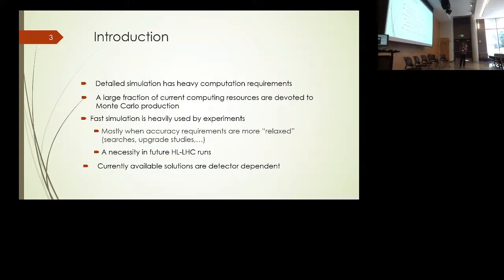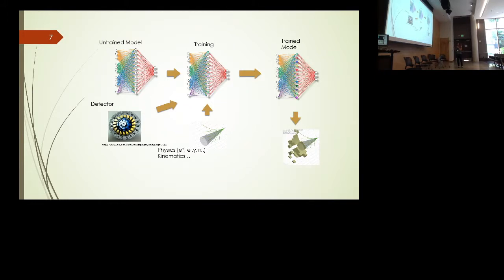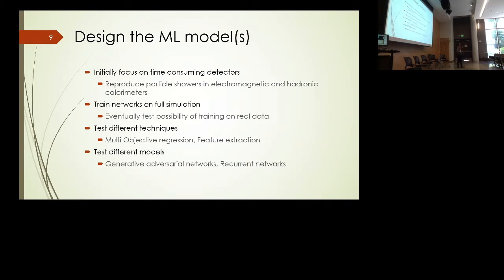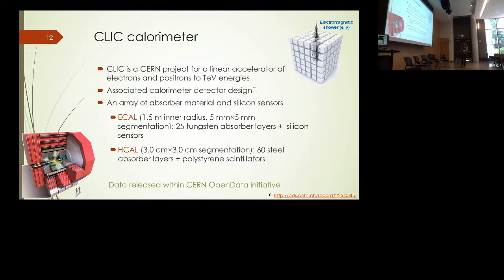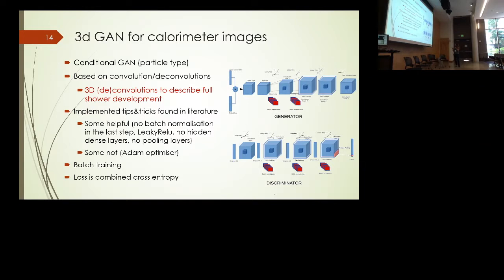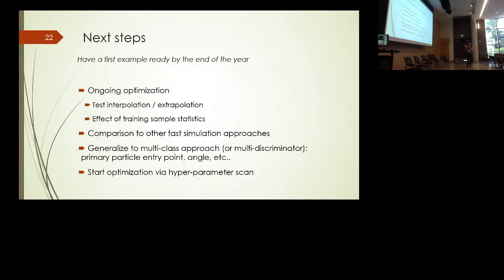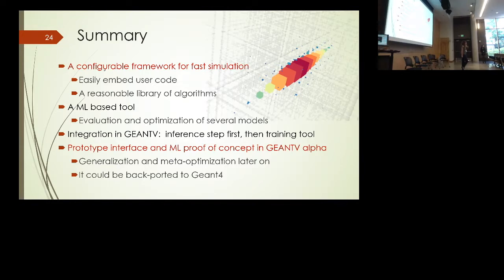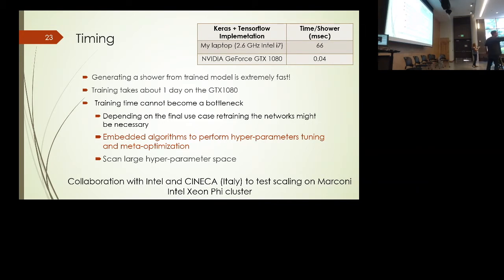Machine Learning Based Fast Simulation in GeantV - ACAT 2017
Machine Learning Based Fast Simulation in GeantV
Sofia Vellacorsa
Thursday - 08/24/2017